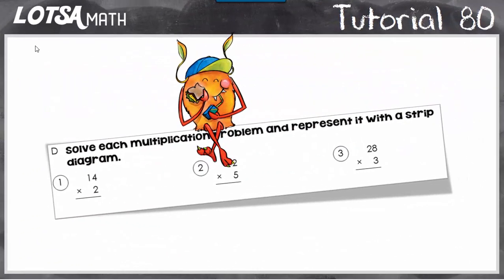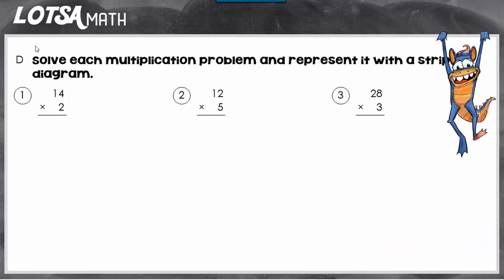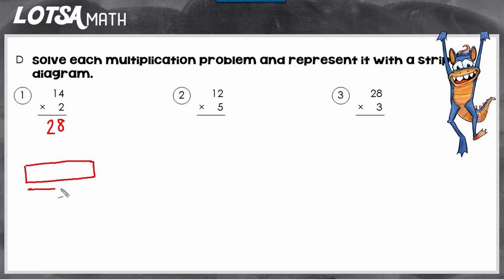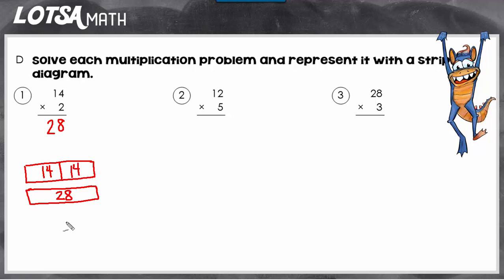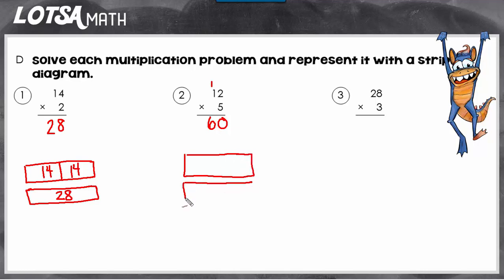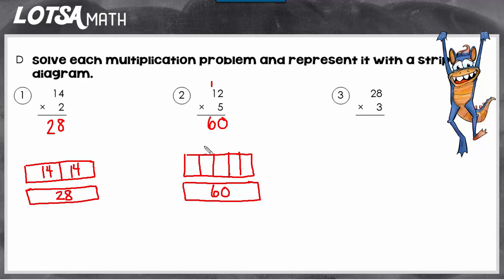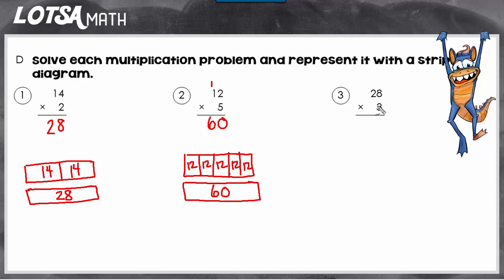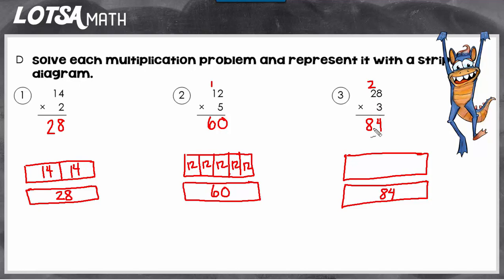Math Lesson 80 - Strip Diagrams with Multiplication - LOTSA MATH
Strip Diagrams with Multiplication - Solve each multiplication problem and represent it with a strip diagram.
TEKS 4.4D or Common Core 4.NBT.B.5
TEKS 4.5A or Common Core 4.OA.A.2 or 4.OA.A.3